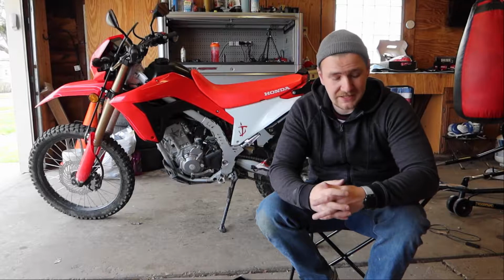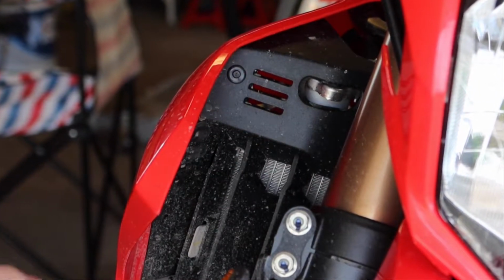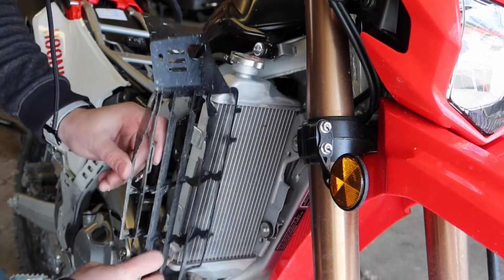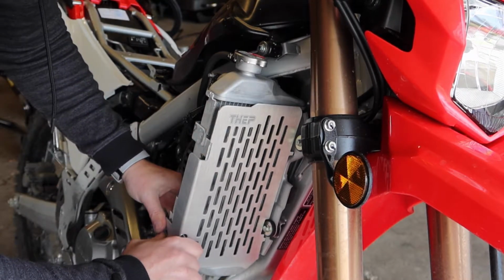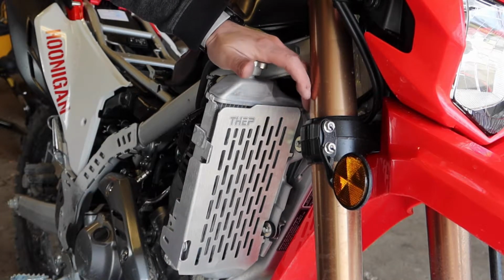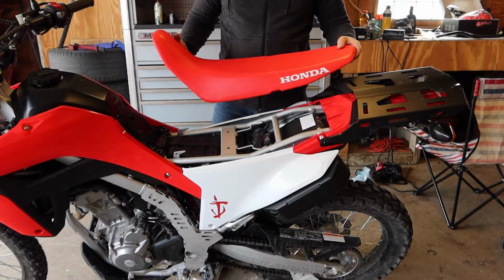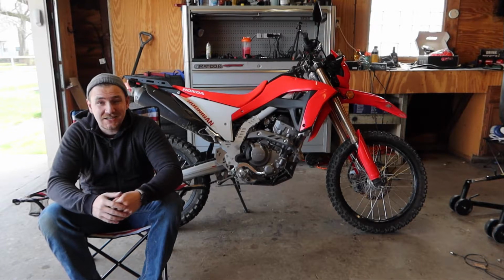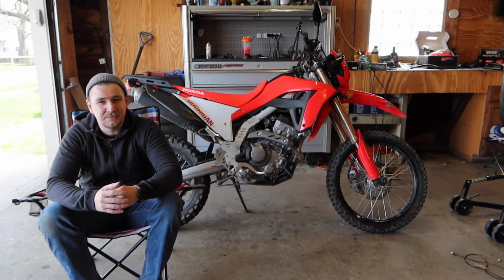THEP RADIATOR COVER INSTALL FOR HONDA CRF300L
“STVRBOY”

Music In This Episode:
Make Up for Nothing - Damma Beatz